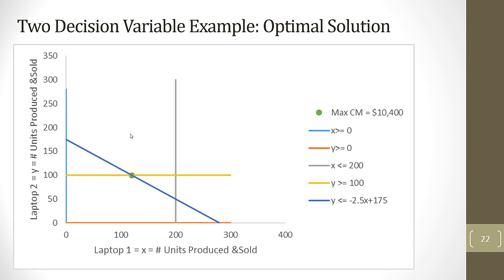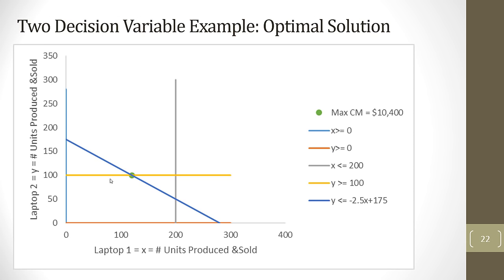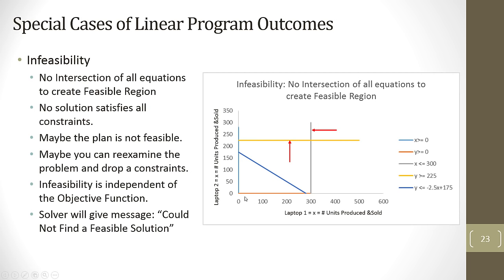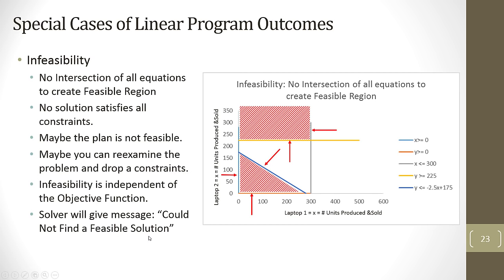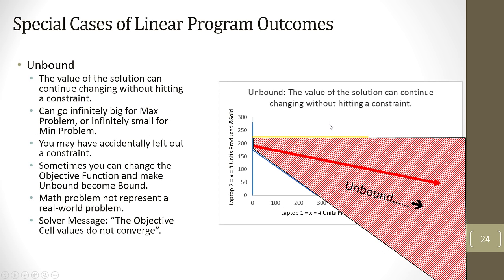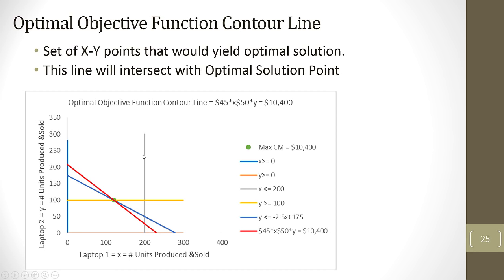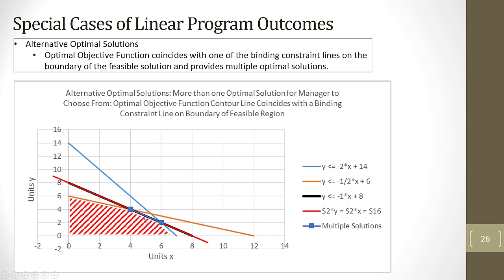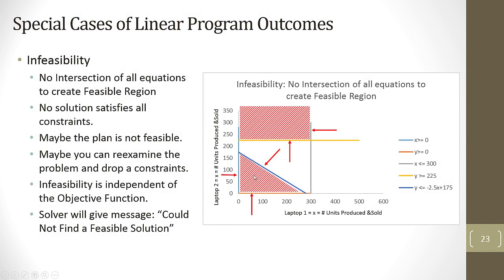Basic Excel Business Analytics #59: Linear Program Special Cases: Infeasible, Unbound, Alternative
Learn:
1) (00:10) Look at problem with a solution.
2) (00:52) Infeasible. Message in Excel Solver: Could Not Find a Feasible Solution. Infeasible: No solution satisfies all constraints; Why: Maybe the plan is not feasible. What to do: Maybe you can reexamine the problem and drop a constraints.
3) (02:25) Unbound: The Objective Cell values do not converge. Unbound: the value of the solution can continue changing without hitting a constraint. Solution: You may have accidentally left out a constraint.
4) (03:08) Optimal Objective Function Contour Line.
5) (03:08) Multiple Alternative Solutions. Optimal Objective Function coincides with one of the binding constraint lines on the boundary of the feasible solution and provides multiple optimal solutions.